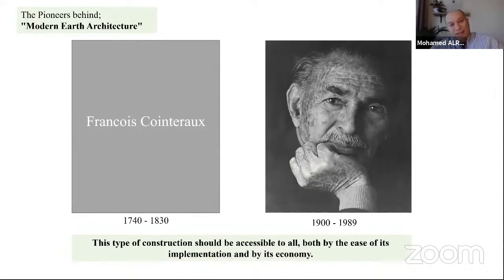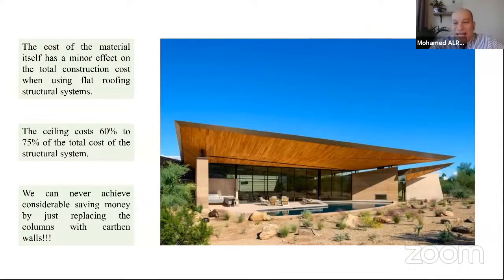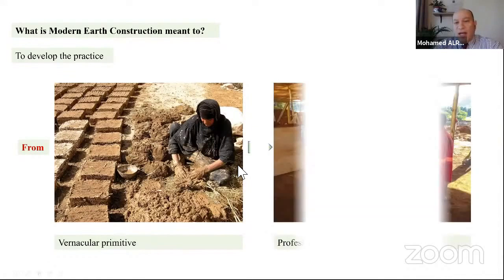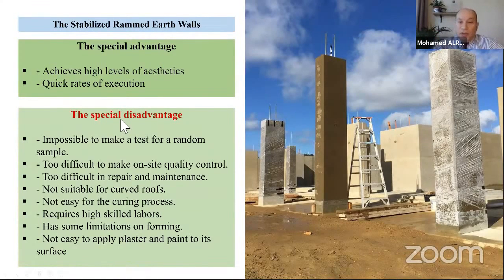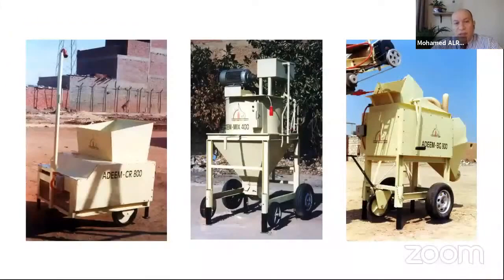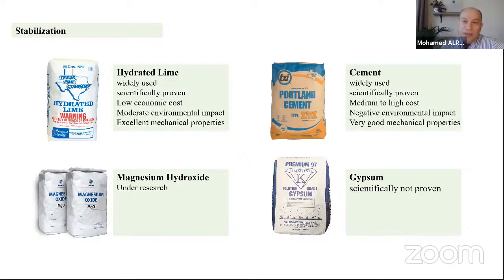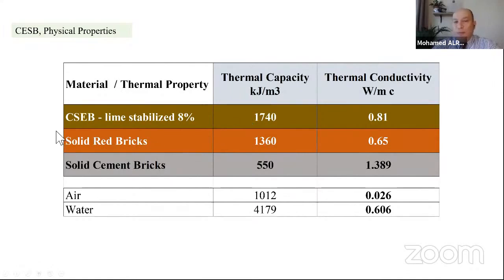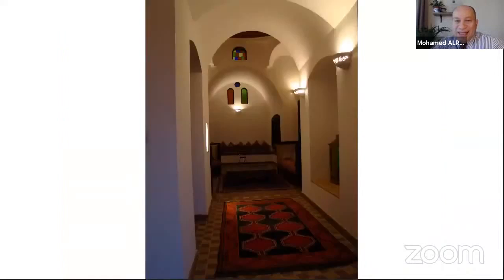12 _KERPİC 2020 8th INTERNATIONAL CONFERENCE_ Keynote Speeches _ Mohamed ALRAFEI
Keynote Speeches
Mohamed ALRAFEI
Fatih Sultan Mehmet Vakif University, Istanbul, Turkey
* Building with Earth: A Comprehensive Matrix for Appropriate Architecture